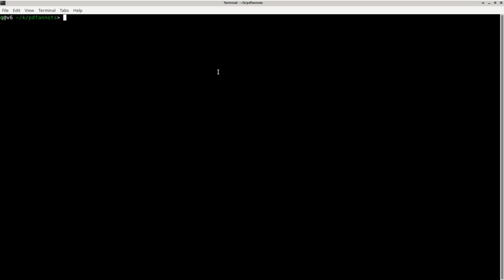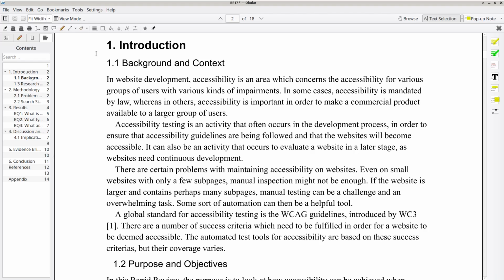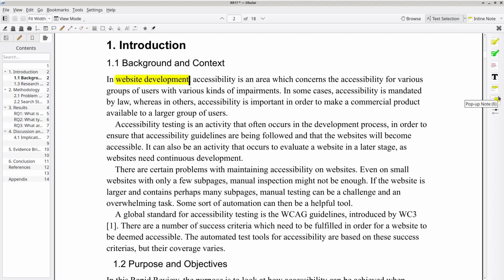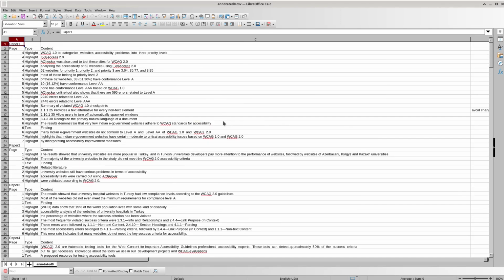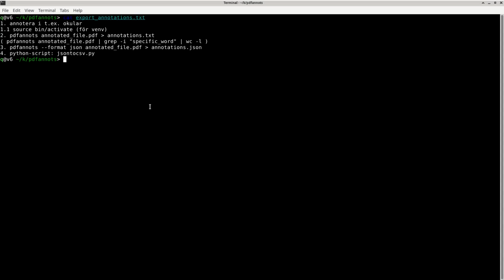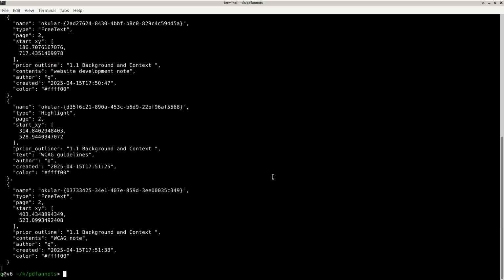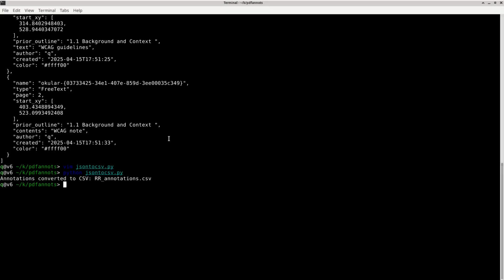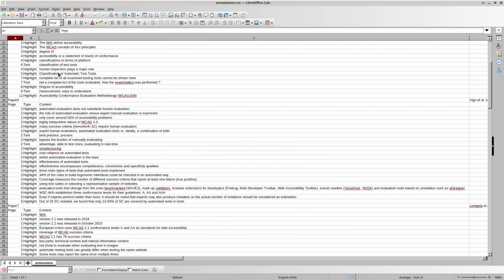Thematic Analysis PDF Code Annotation and Extraction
This is my semi automated (frankly quite manual) method/workflow of extracting annotations (codes) from PDF files for analysis/synthesis in thematic analysis. This method was used in qualitative studies in computer science.

The method was based of a great annotation extraction tool called pdfannots

I also recommend reading D. S. Cruzes and T. Dybå “Recommended steps for thematic synthesis in software engineering,”  in Proceedings of the 2011 International Symposium on Empirical Software Engineering and Measurement. Banff, AB, Canada: IEEE, 2011, pp. 275–284, doi: 10.1109/ESEM.2011.36.
which is a great article that explains thematic analysis/synthesis in software engineering.

The application script used in the video to convert JSON to CSV can be found

0:00 Intro
3:41 Annotations in Okular
6:48 Extraction of Annotations (codes)
13:05 Opening the codes in CSV
14:58 Reflection on grouping codes into themes
17:34 Conceptual model of the process